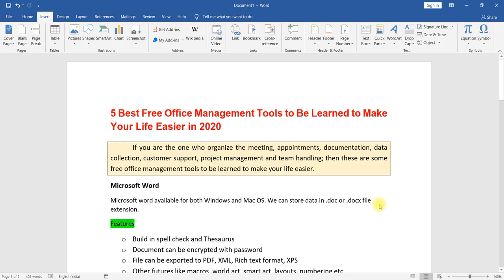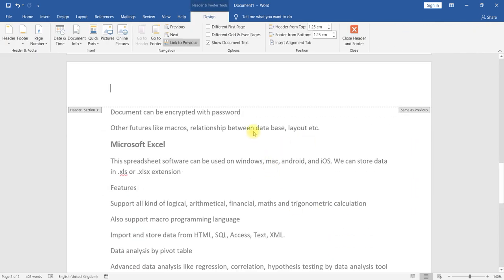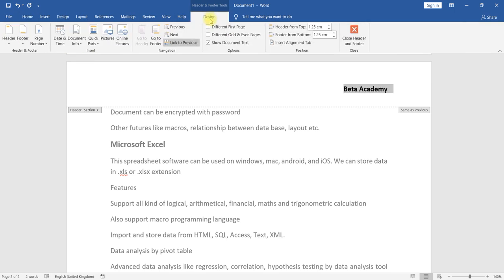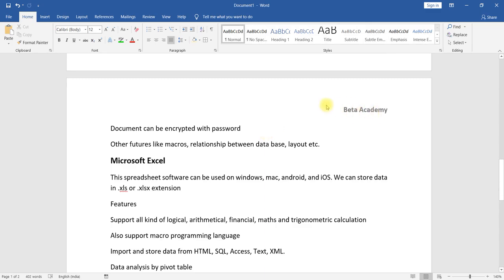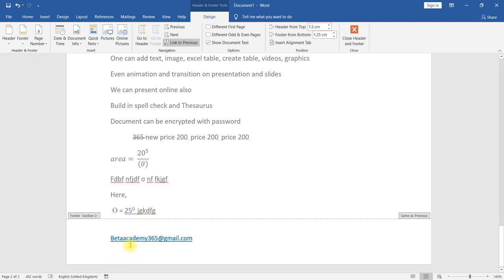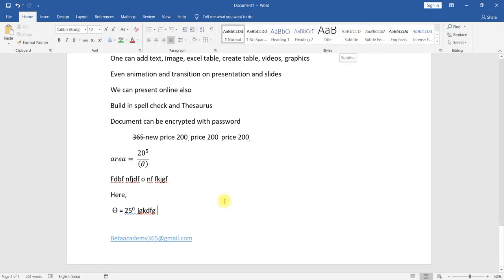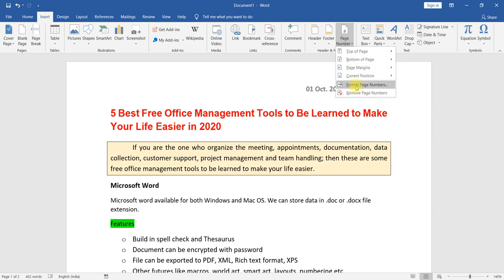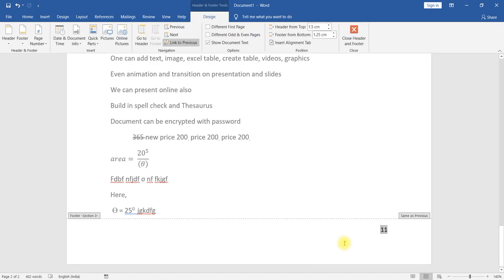Microsoft word - 11 - Header And Footer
Microsoft word available for both Windows and Mac OS. We can store data in .doc or .docx file extension.

Features

Build in spell check and Thesaurus

File can be exported to PDF, XML, Rich text format, XPS

Other futures like macros, world art, smart art, layouts, numbering etc.